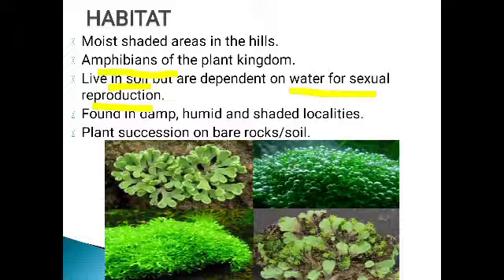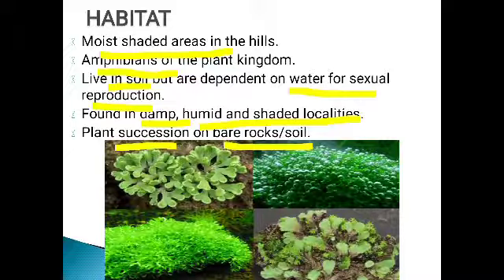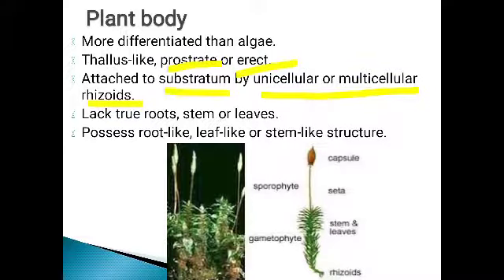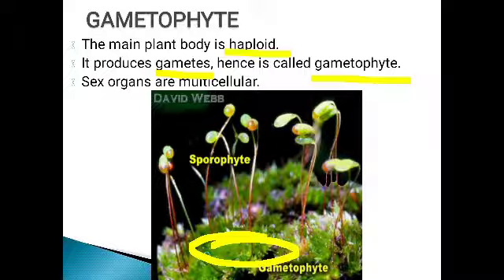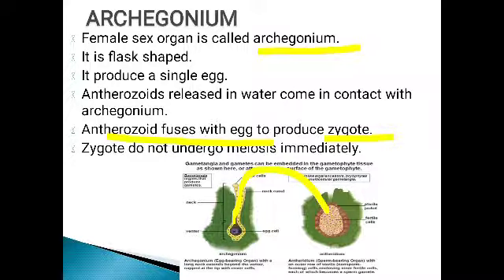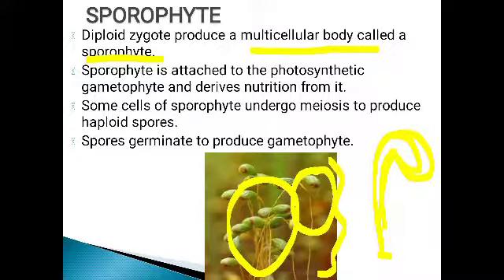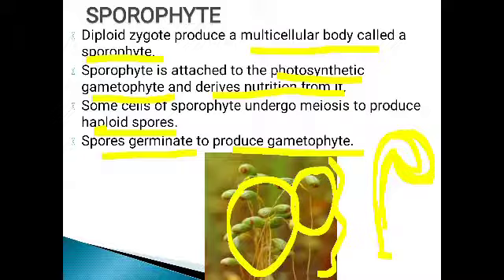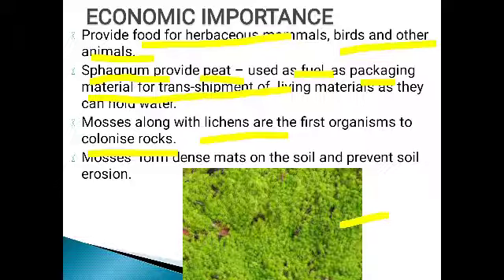Bryophytes - General features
Class 11 chapter 3 Plant Kingdom Bryophytes - General features